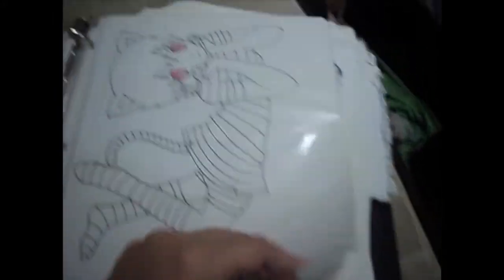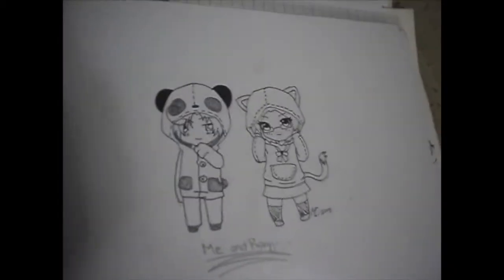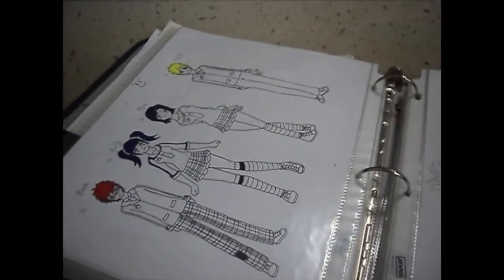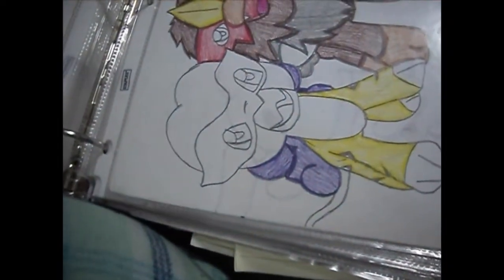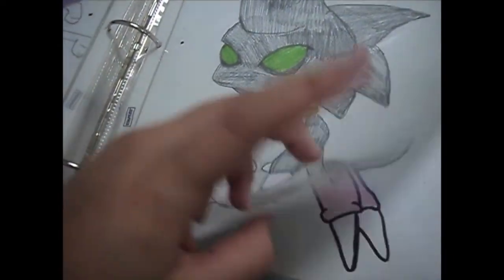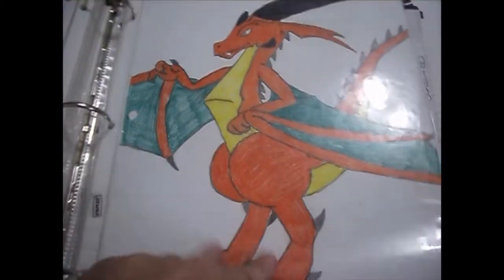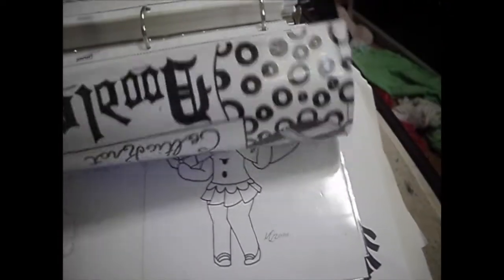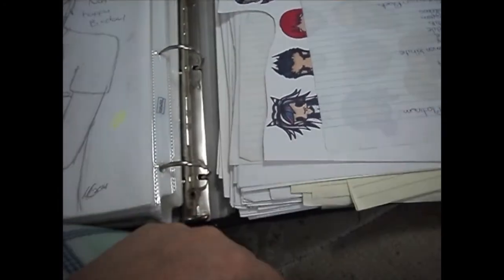My Old Art! :D [Part 2]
Herro Herro my little bagels, i hope enjoy this weeks video! more of my cringey old art XD and Oh! I plan on doing a Q & A video soon for 300 subs since im so close :D so make sure to leave some questions down below and i'll try to answer them in that video :D